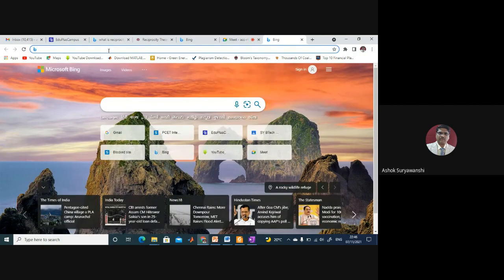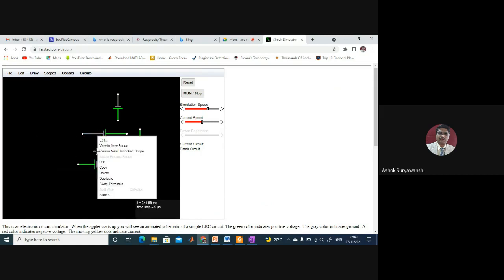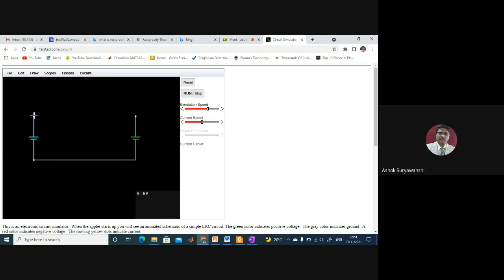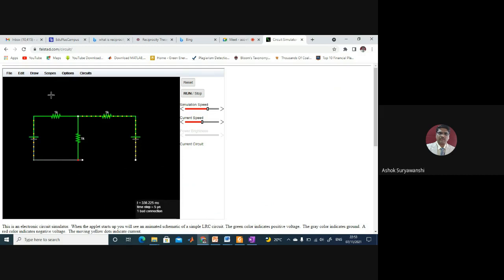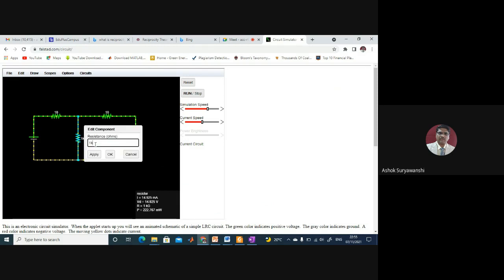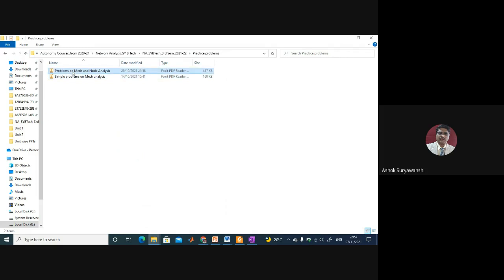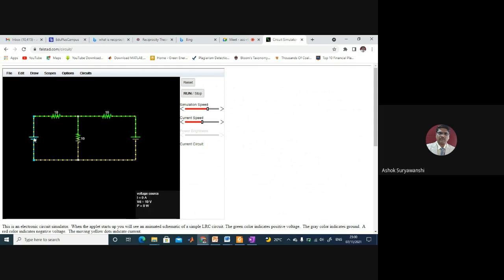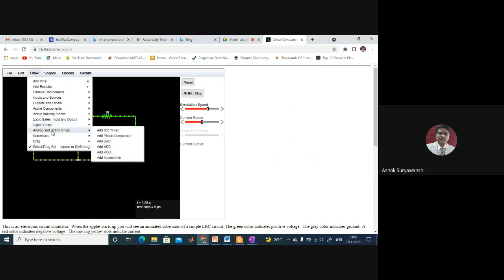FALSTAD Video on Circuit simulation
This video demonstrate how to simulate circuit